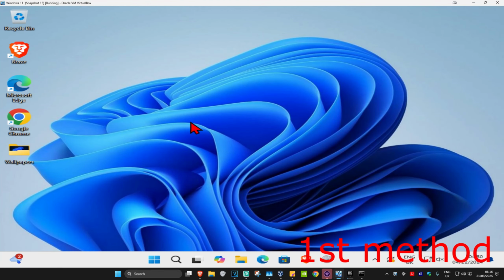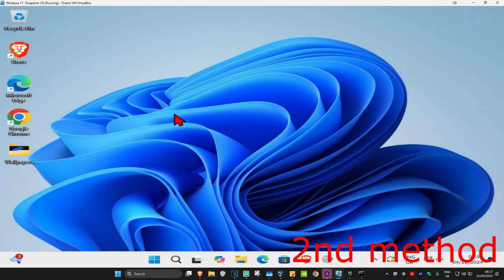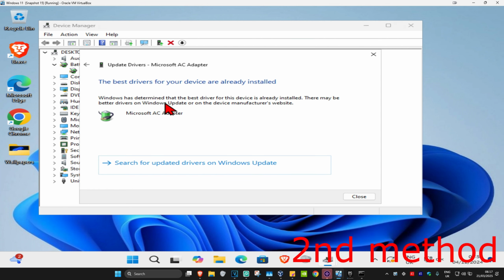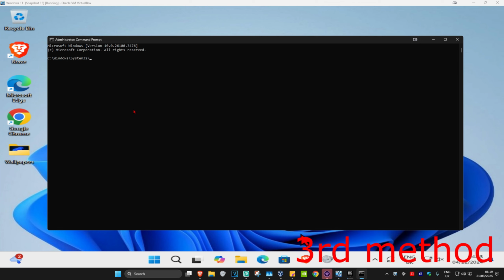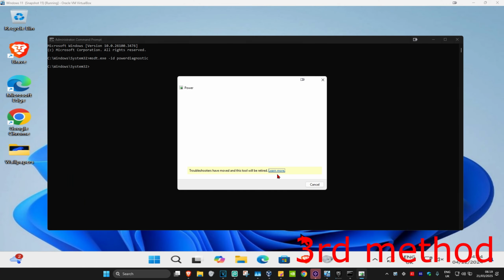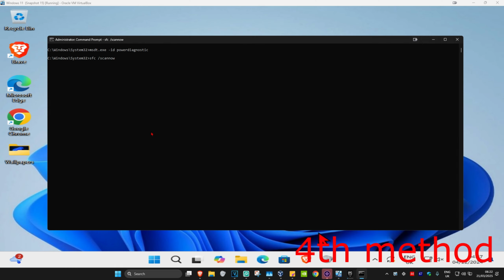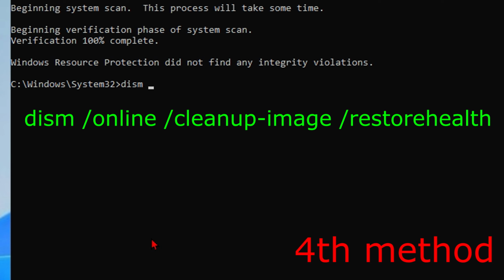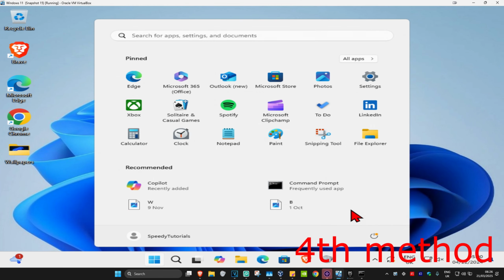How To Fix Power Settings Are Missing in Windows 11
In this tutorial, I’ll show you how to fix missing power settings in Windows 11. If power options have disappeared from the Control Panel or Settings, follow these steps to restore them.

Issues addressed in this tutorial:

Power settings missing in Windows 11
Restore missing power options in Control Panel
Fix power plan settings not showing
Resolve missing sleep, hibernate, or other power options